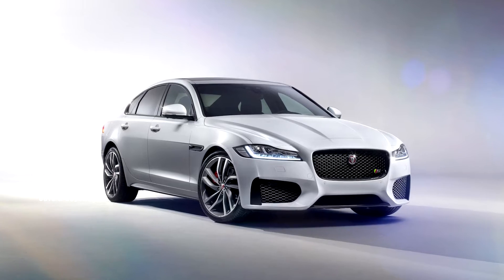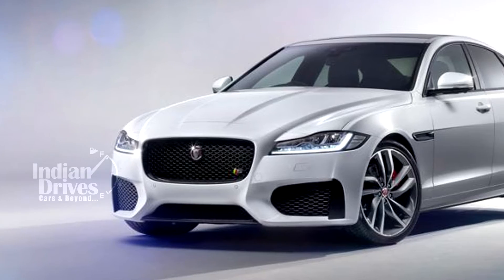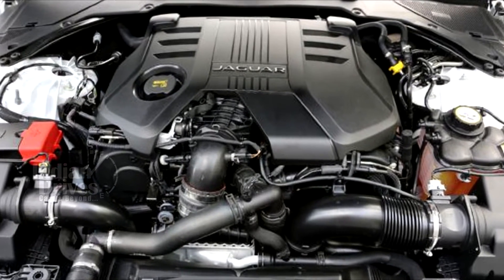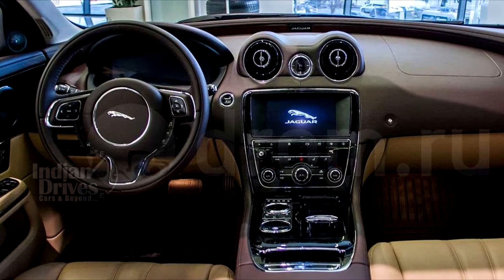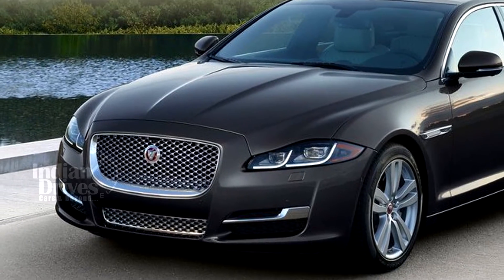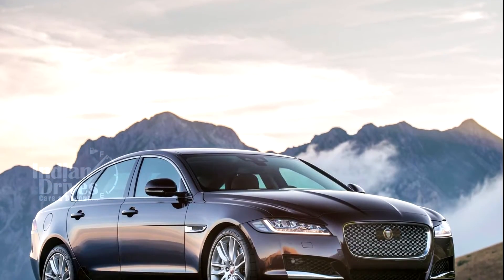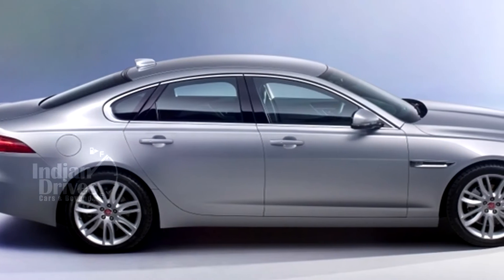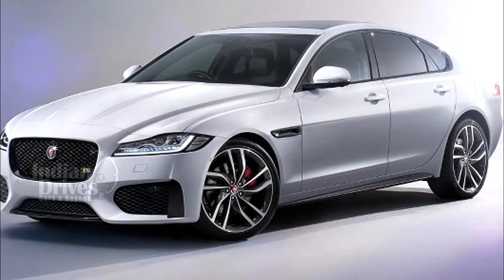New Jaguar XF To Be Launched This Month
The new-gen Jaguar XF is almost here and the official launch of the new sedan will happen sometime this month. When launched, the new XF will come with two engine options – a .0-litre, four-cylinder diesel and a 2.0-litre petrol engine producing a peak power of 240HP. Both the engines will be mated to an eight-speed automatic transmission which will send power from the engines to the rear wheels of the car.

Some notable features that the new Jaguar XF will come with include four different driving modes, 10.2-inch touchscreen, bi-functional xenon headlamps and 14-way adjustable electric front seats. The car will be launched in three different trim levels called Pure, Prestige and Portfolio. The features will somewhat vary according to the trim levels.